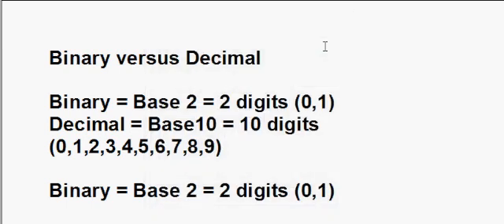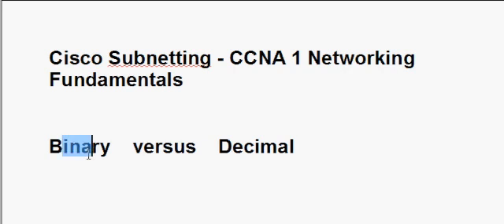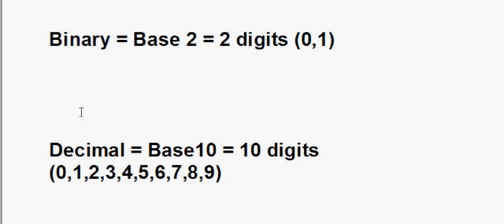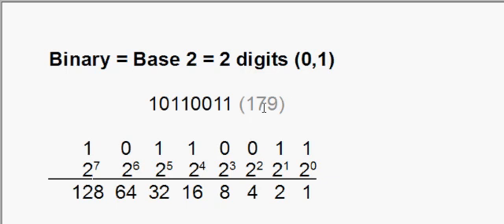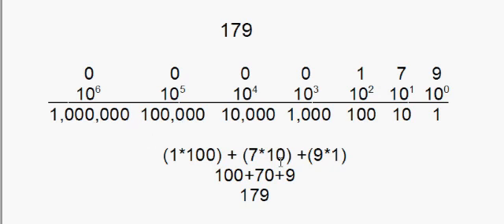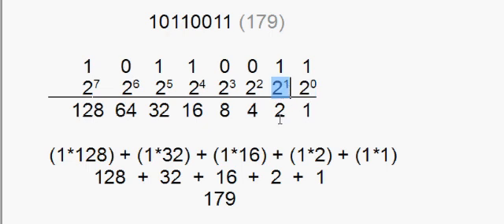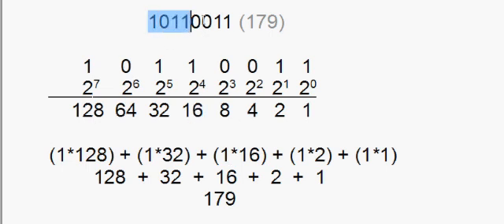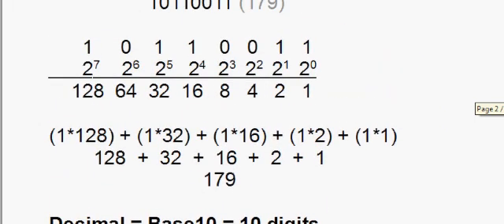Subnetting, Cisco CCNA, Binary Numbers -Part 1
A tutorial on counting in binary in order to learn Cisco subnetting